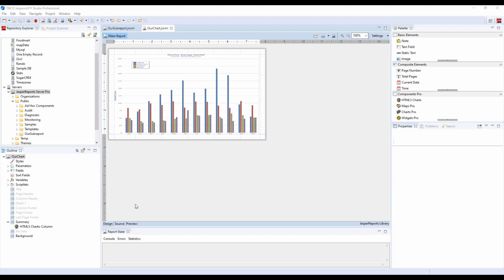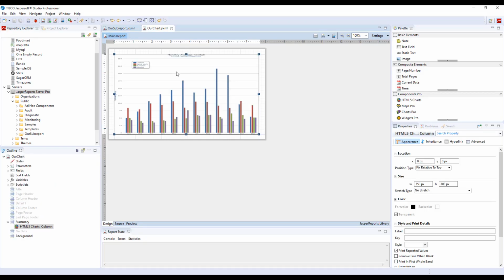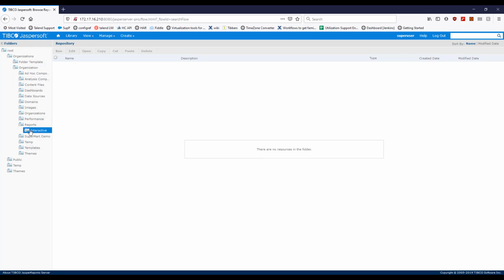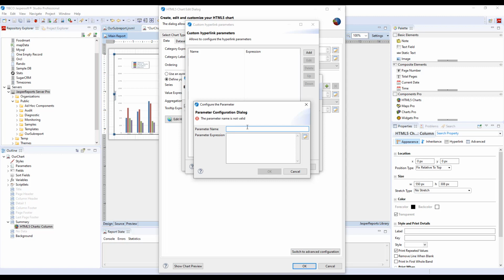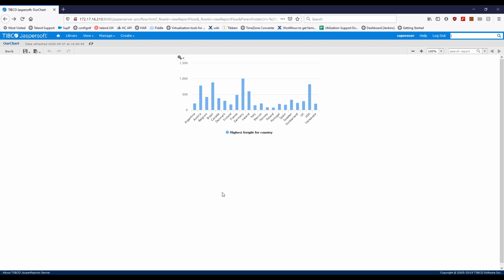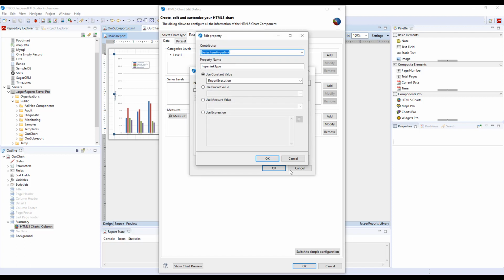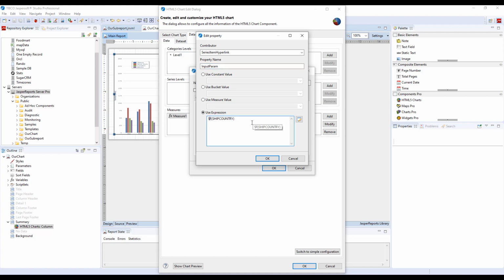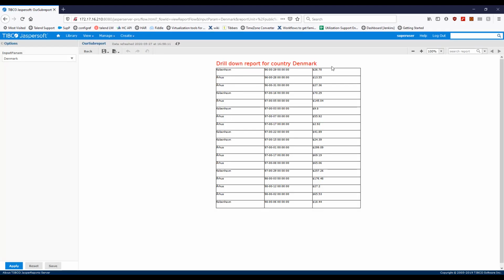TIBCO Jaspersoft: Getting Started With HTML5 Charts (Highcharts) - Part VII - Drilling Down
This video shows users how they can create drill-down hyperlinks to relevant report details from HighCharts (HTML5 Charts) in JasperReports.